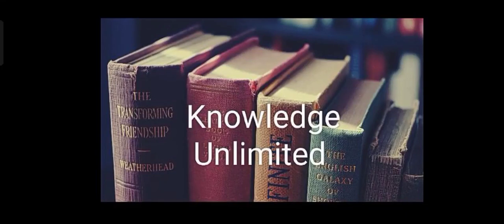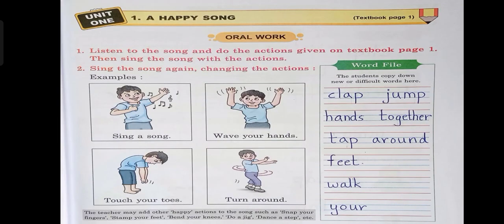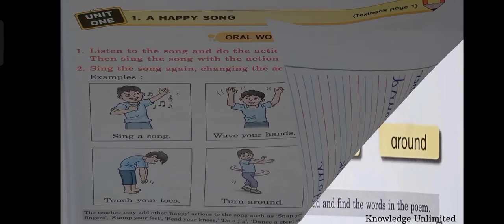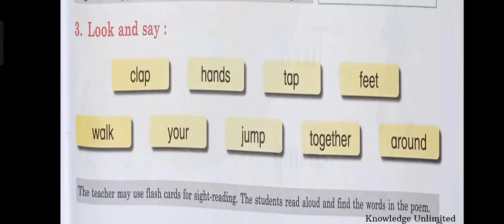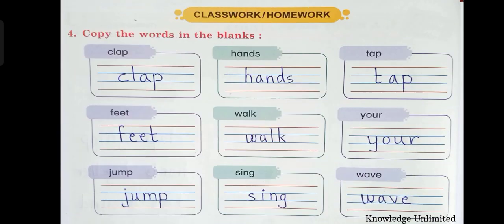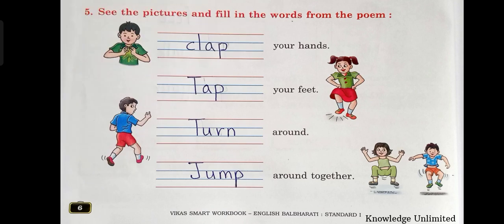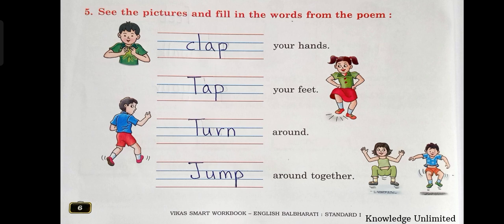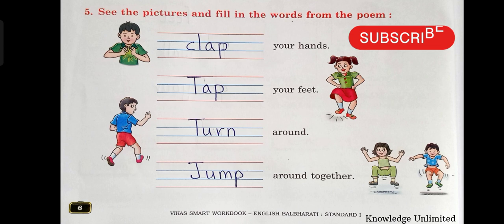1. A HAPPY SONG 🎶 / English Workbook Answers/ Standard 2nd / English/ Balbharati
1. A HAPPY SONG/ Workbook Solution/ Question and answers/ Std 2nd / English/ Maharashtra board